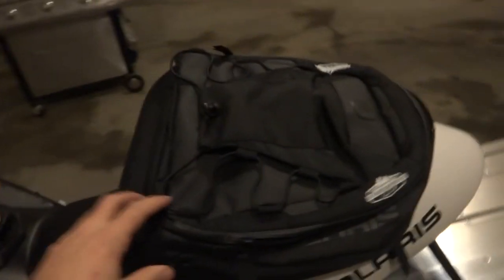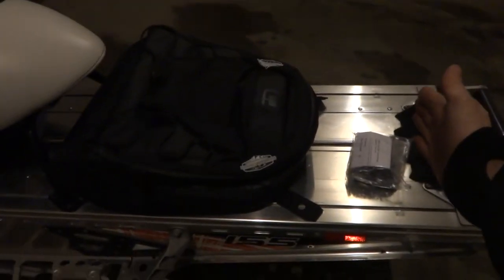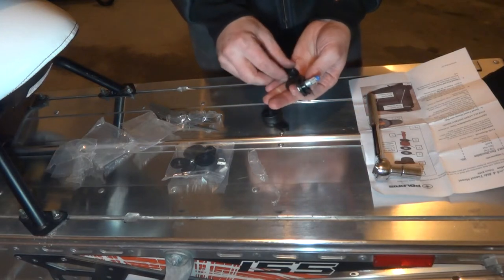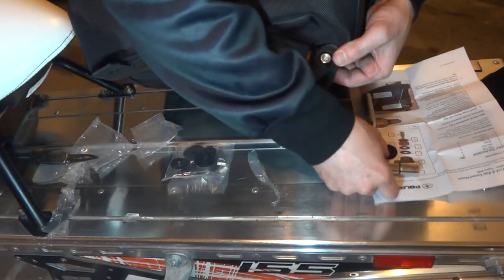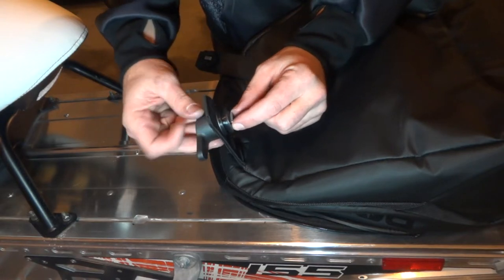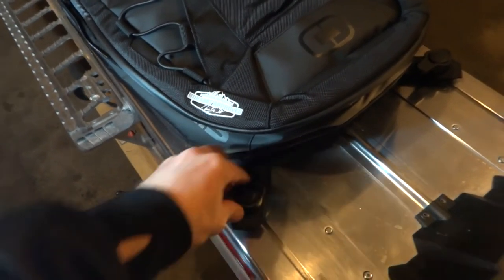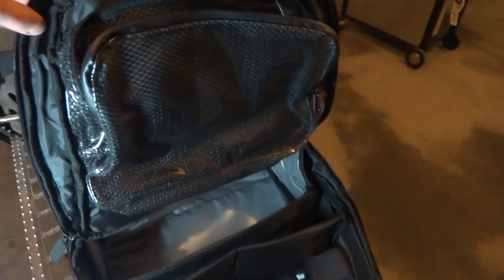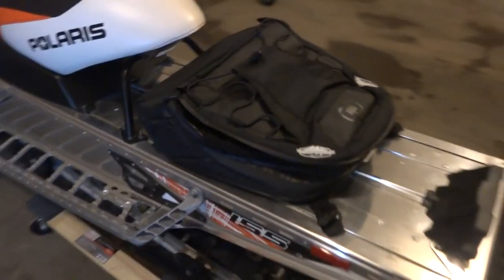Burandt Flyer Lock & Ride Tunnel Bag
Taking a quick look and installing the Chris Burandt flyer lock & ride tunnel bag made by Ogio for Polaris.